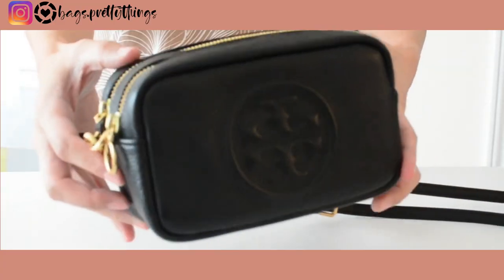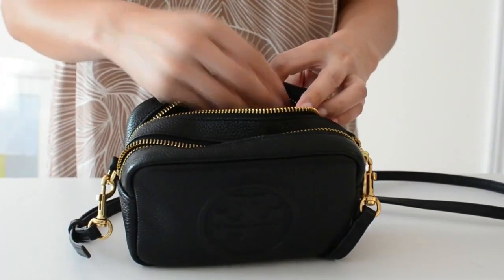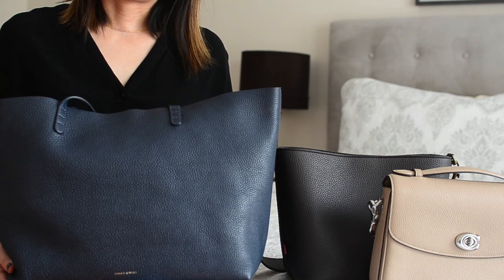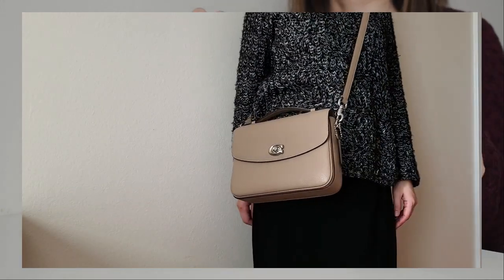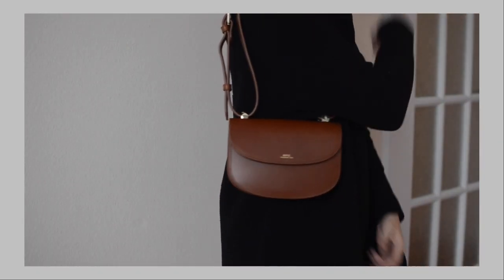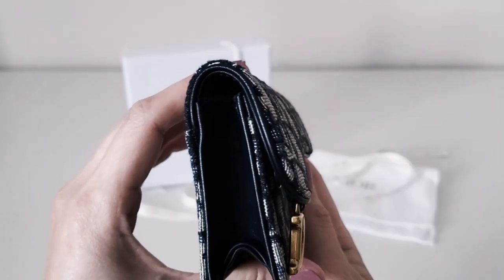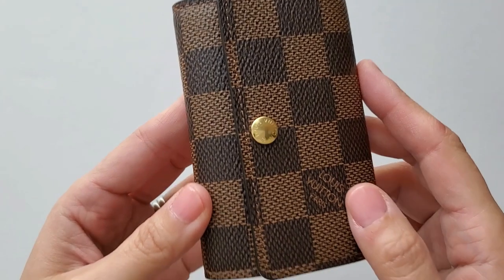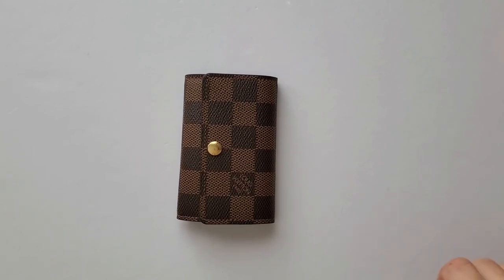Bags & SLGs I Sold and Why | Coach, Dior, Louis Vuitton, APC, Mansur Gavriel, Tory Burch and more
Hello Everyone! Today, I'm sharing the bags and slgs that I sold and explaining why.

Mansur Gavriel Tote (old) similar
Coach Cassie
Dior Card Holder